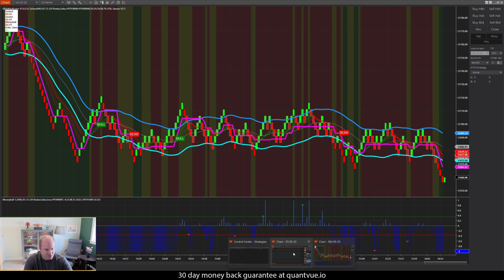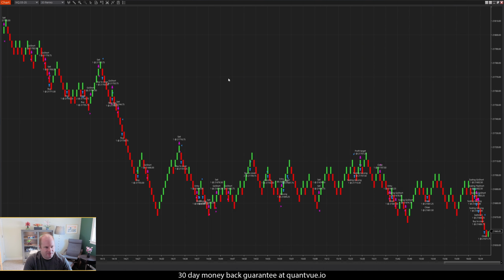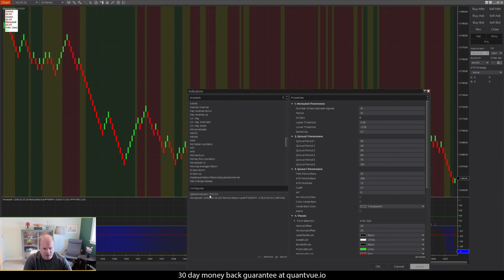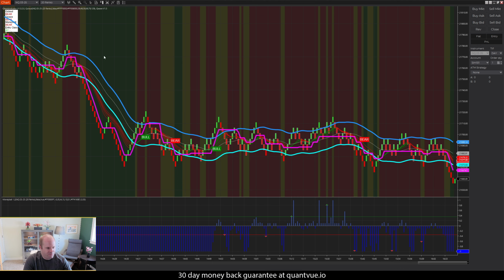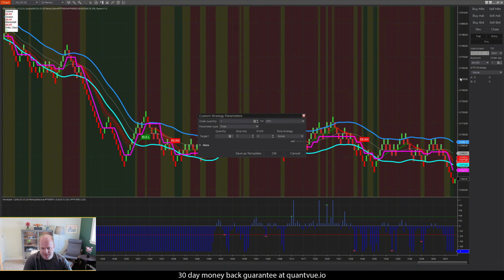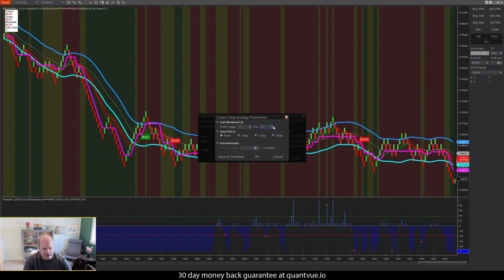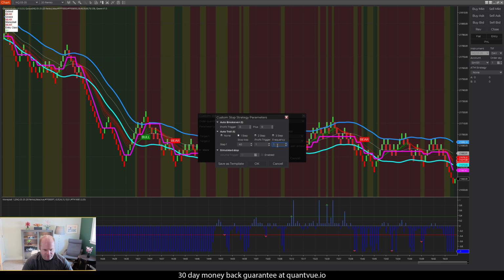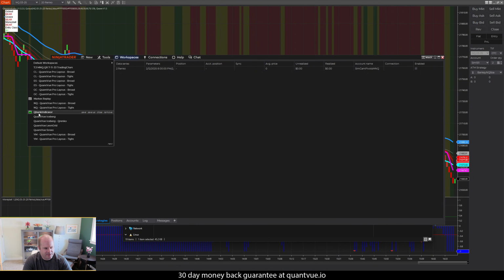NEW QuantVue "Qbank" NinjaTrader Indicator - Full Setup!